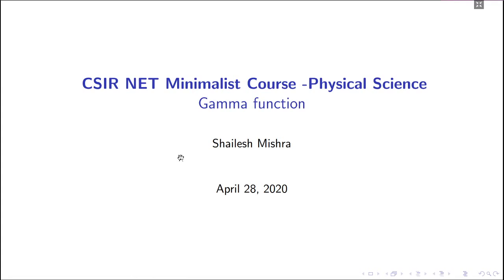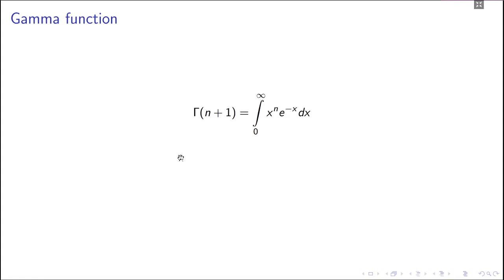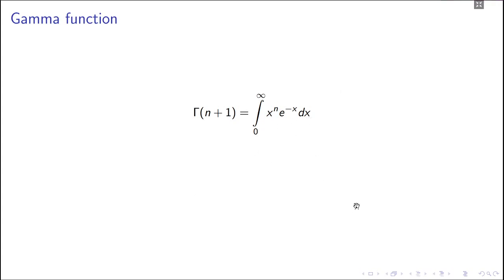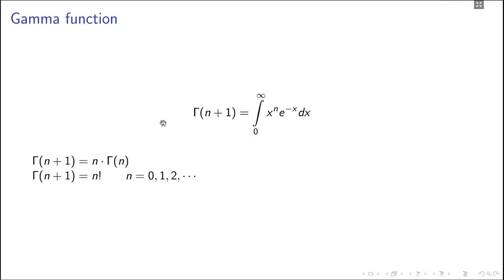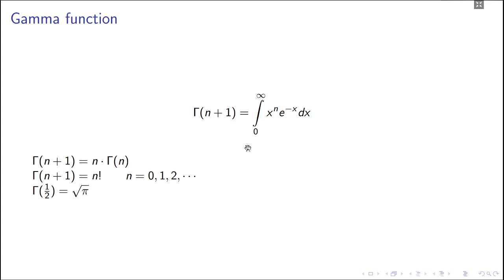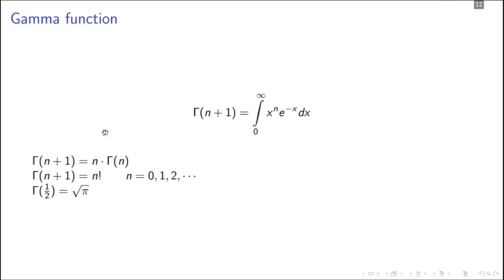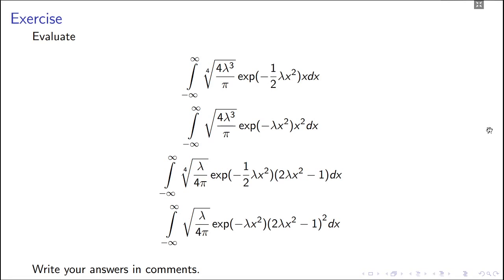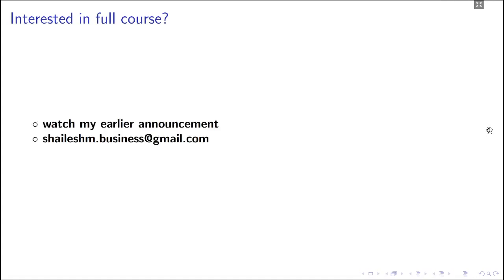CSIR NET Physical Science minimalist course (free lecture) reuploaded for experimental purpose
minimalist course for CSIR NET. Free lecture.  reuploaded for experimental purpose